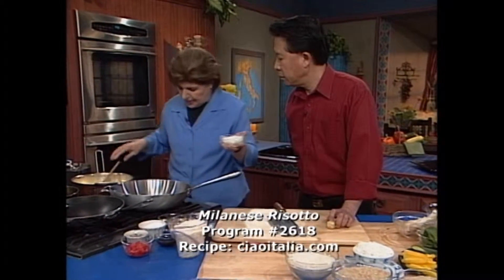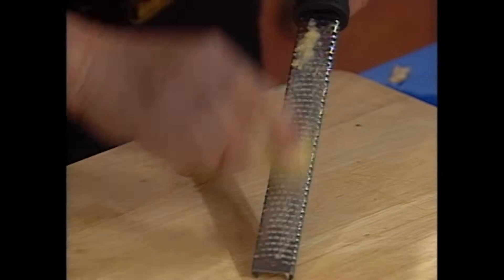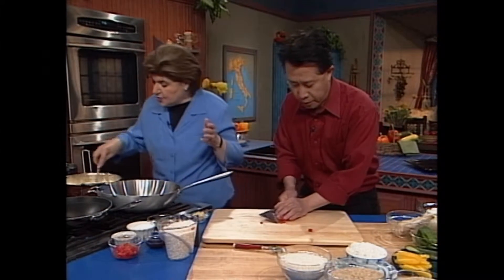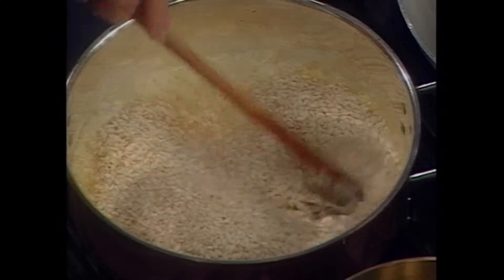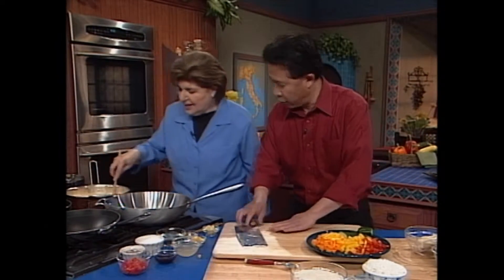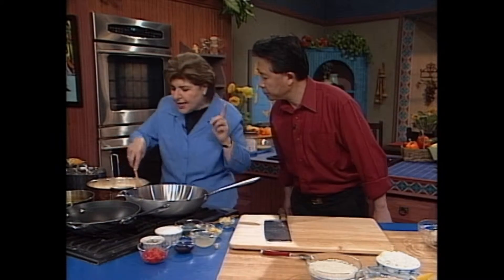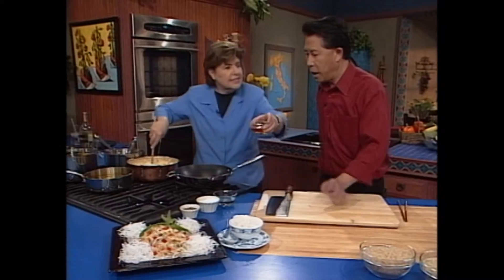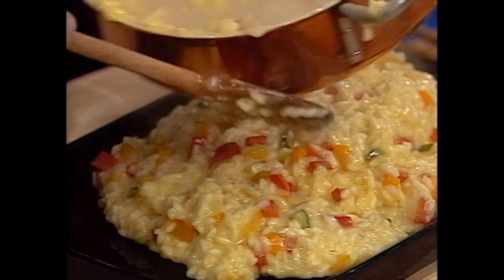2618 Milanese Risotto